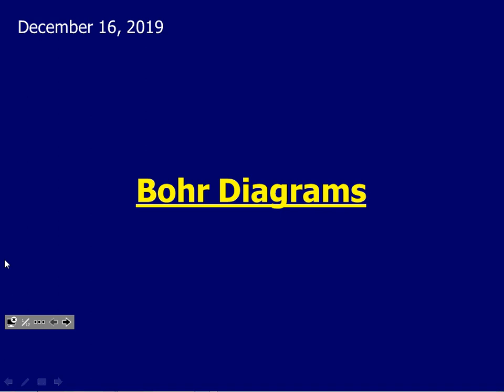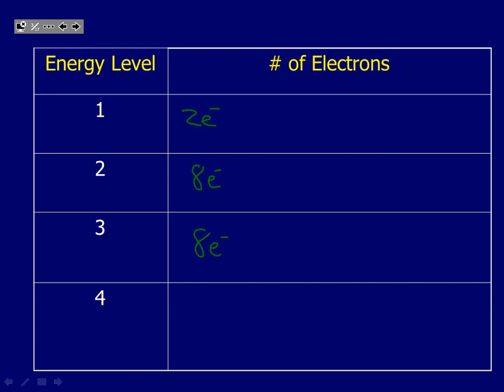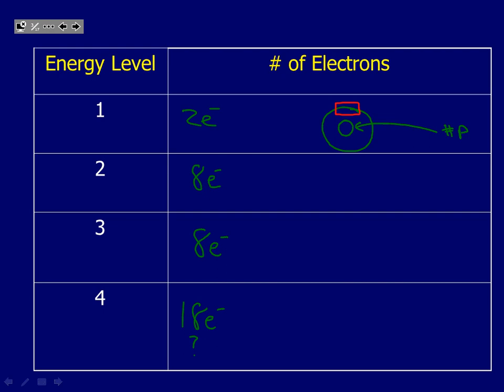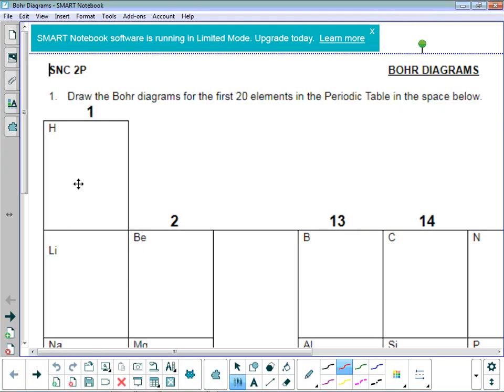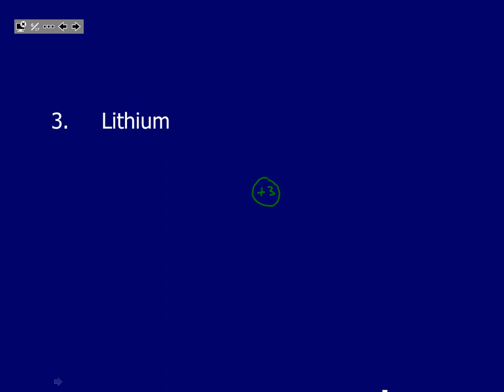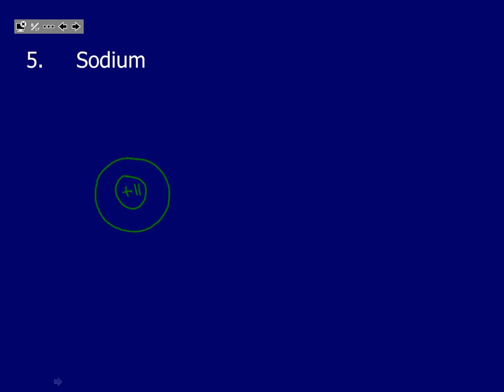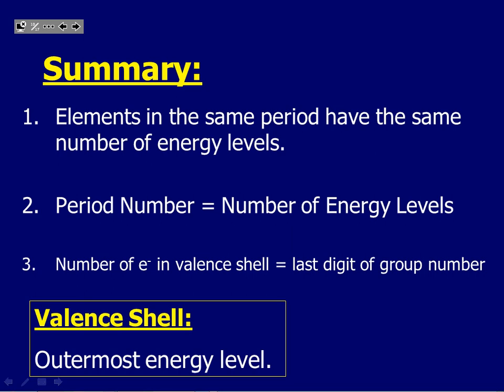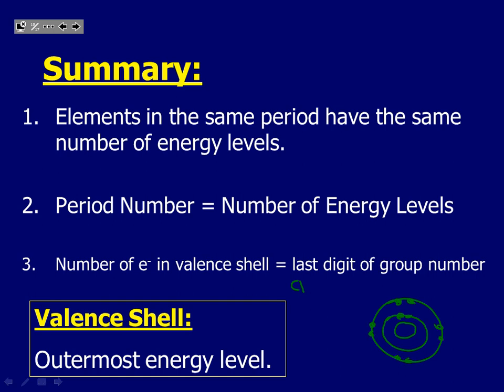10 Bohr Diagrams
The video provides a detailed explanation of Bohr diagrams, which represent atoms in a pictorial fashion [00:00].

Here's a breakdown of the key concepts covered:

What is a Bohr Diagram? A Bohr diagram illustrates the arrangement of electrons in energy levels and particles in the nucleus of an atom [01:41].
Components of a Bohr Diagram:
Nucleus: Represented by a circle in the center, containing the number of protons (and historically, neutrons, though the video's shortcut excludes neutrons as they don't affect chemical behavior) [06:29].
Orbits/Energy Levels: Electrons exist in specific rings or orbits around the nucleus [00:53], with each energy level having a maximum number of electrons it can hold [02:57]. The first energy level holds 2 electrons [03:55], the second holds 8 [04:44], and the third generally holds 8 (though more complex atoms can have different behaviors) [05:08].
Drawing Bohr Diagrams:
Filling Orbits: Electrons are placed in an energy level until it's full, then placed in the next available energy level [02:57]. Electrons prefer to have their own "bedroom" within an orbit before pairing up [10:30].
Shortcut for Protons: Instead of calculating neutrons, only the number of protons is placed in the nucleus for simplicity [06:50].
Relationship with Periodic Table:
Periods and Orbits: The period number (horizontal row) of an element on the periodic table indicates the number of energy levels or rings an atom will have [29:22].
Groups and Valence Electrons: Elements in the same group (vertical column) tend to have the same number of electrons in their outermost shell, also known as the valence shell [31:13]. This number can often be determined by the last digit of the group number or by counting across the period [31:57].
Examples: The video demonstrates how to draw Bohr diagrams for various elements, including hydrogen [15:29], helium [17:28], lithium [18:39], beryllium [20:20], sodium [22:40], and phosphorus [25:14], highlighting the trends between an atom's position on the periodic table and its Bohr diagram [28:30].
Valence Electrons: The outermost electrons are called valence electrons, and they are crucial for forming chemical bonds [31:13].